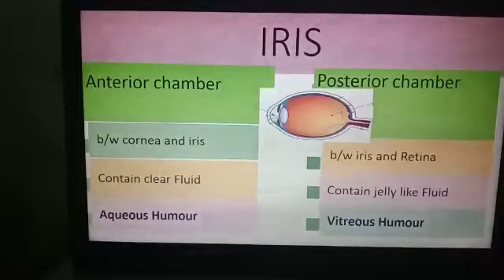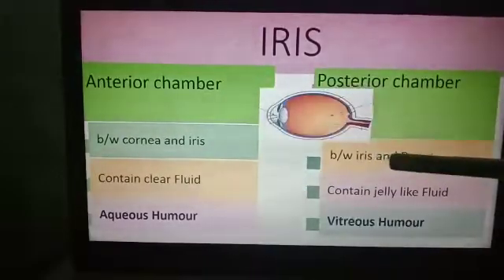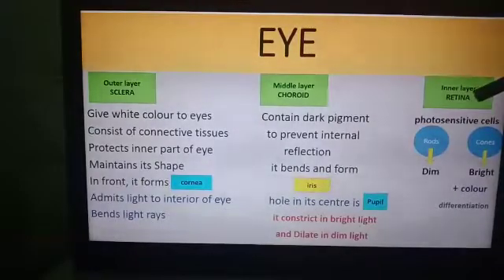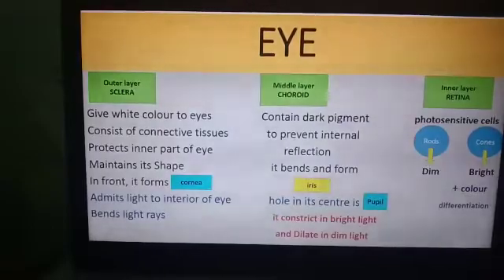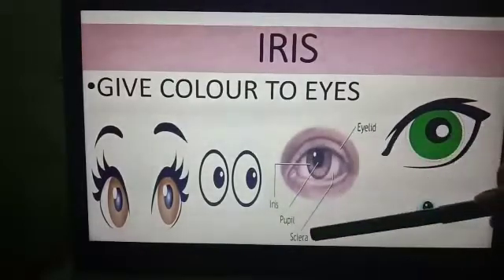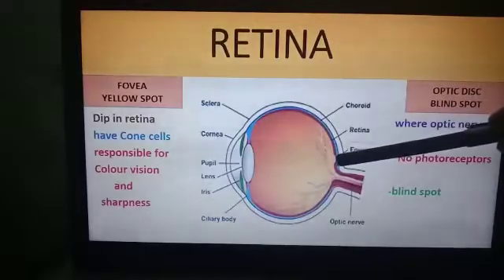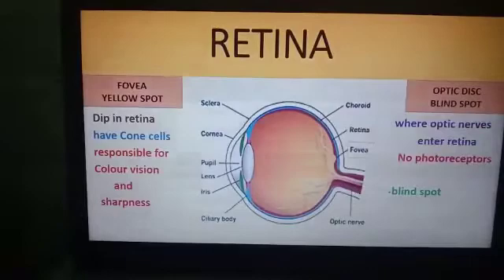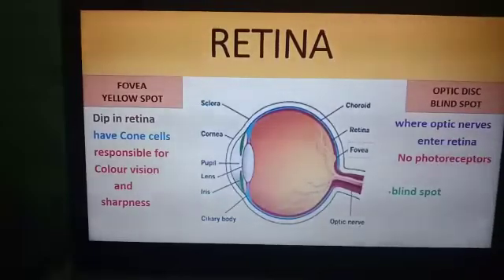Eye ( IRIS) Part # 3